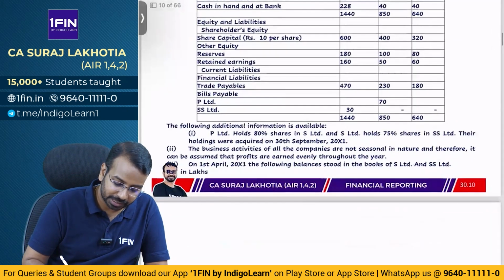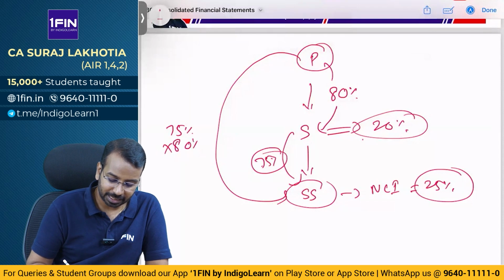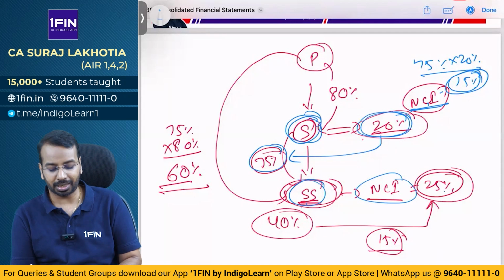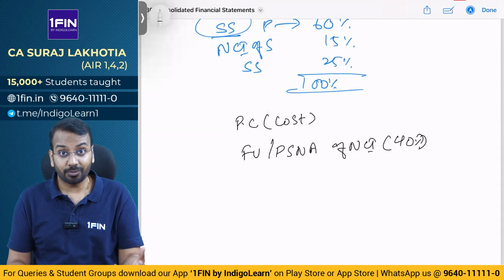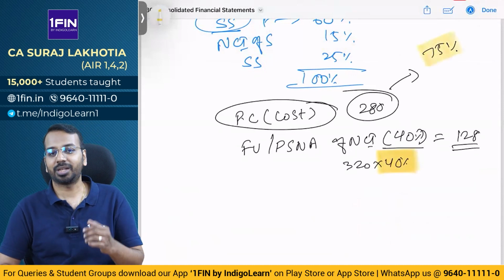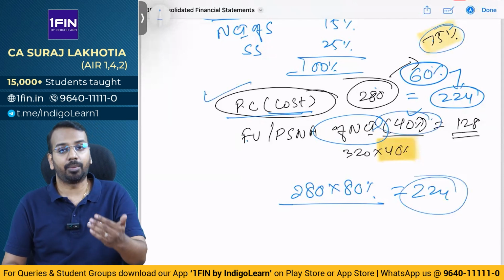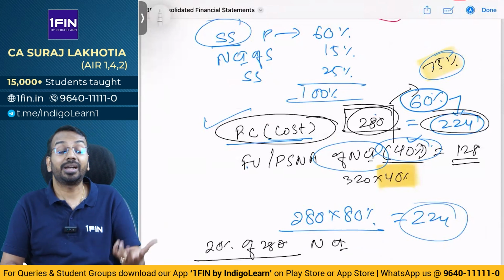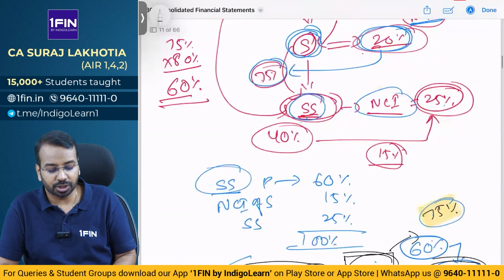CA Final FR | Quick Recap of Consolidation Ind AS 110 Chain Holding | Logic & Exam Approach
Struggling with Chain Holding in Consolidation under Ind AS 110? This quick revision video is designed to help CA Final students master the logic, structure, and exam approach in the most efficient way.

In this session, you’ll learn:

Step-by-step approach to solve chain holding questions
Understanding direct vs indirect holding
Calculation of effective holding & minority interest
Common mistakes students make in exams
Practical exam-oriented tips for scoring high in FR

This video is perfect for:

Last-day revision before exams
Strengthening conceptual clarity
Improving speed and accuracy in consolidation questions

If you are preparing for CA Final May 2026 / Nov 2026, this revision will help you build confidence and avoid silly mistakes in the exam.